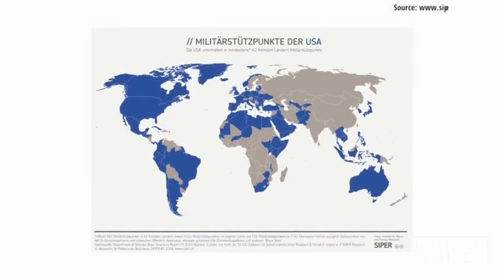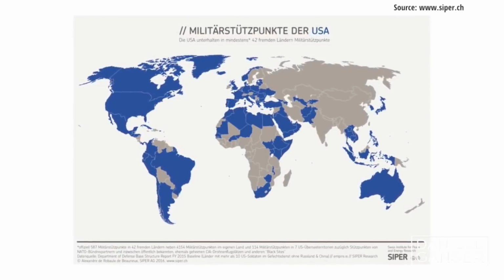Dr. Daniele Ganser: Geopolitics and Covert Action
Daniele Ganser hat neu eine Community! Er sagt: "Ich würde mich sehr
freuen, Dich dort zu begrüssen! Mein Ziel ist, in diesen bewegten Zeiten
den inneren und äusseren Frieden zu stärken!" Hier erfährst Du mehr zu
diesem spannenden neuen Projekt:

In diesem Lehrvideo mit dem Schweizer Historiker, Dozent an der Universität St. Gallen (HSG) und dem Gründer und Direktor des Schweizerischen Instituts für Friedens- und Energieforschung (SIPER), Dr. Daniele Ganser, definieren und diskutieren wir grundlegende Definitionen und Institutionen die bei der Analyse der Weltpolitik zu verstehen sind. Darüber hinaus sprechen wir über konkrete Beispiele verdeckter Operationen westlicher Regierungen seit dem Zweiten Weltkrieg.

Dr. Daniele Ganser ist Schweizer Historiker und Friedensforscher. Er ist Leiter des Schweizerischen Instituts für Friedens- und Energieforschung (SIPER). In seiner Arbeit untersucht Daniele Ganser die Themen Frieden, Energie, Krieg, Terror und Medien aus geostrategischer Perspektive. In der Überzeugung, dass auch Wissenschaftler helfen can, einen Teil der Brutalität zu überwinden, sterben unsere Welt noch immer prägen, engagiert sich Daniele Ganser gemeinsam mit tausenden Menschen für eine Welt in und für erneuerbare Energien. Seine Forschungsschwerpunkte sind: Internationale Zeitgeschichte seit 1945, Verdeckte Kriegsführung und Geheimdienste, US-Imperialismus und Geostrategie, Energiewende und Ressourcenkriege, Globalisierung und Menschenrechte.